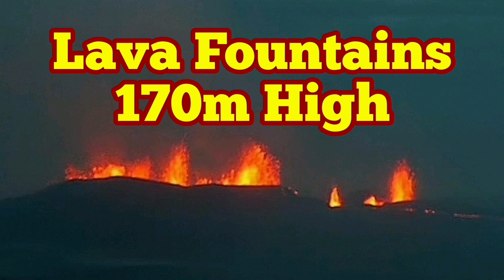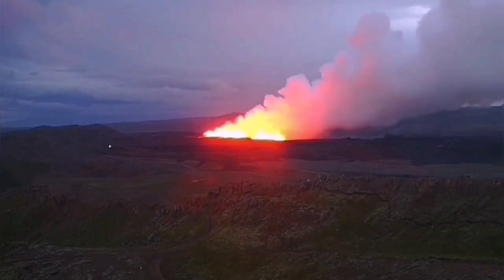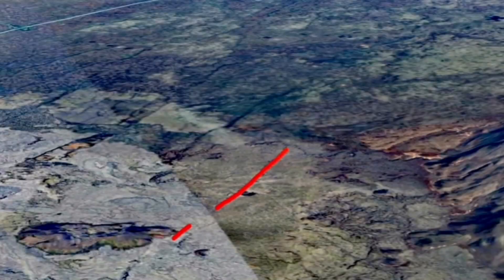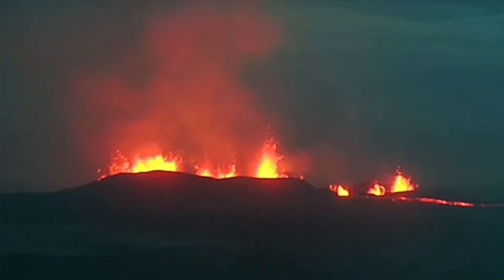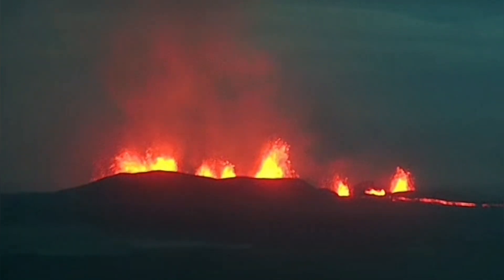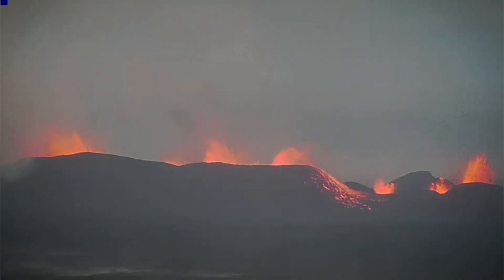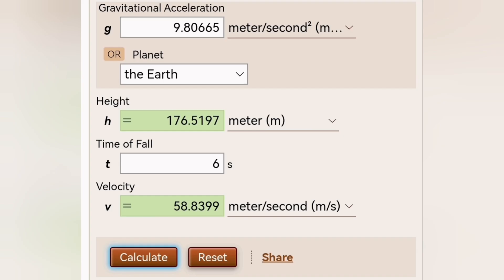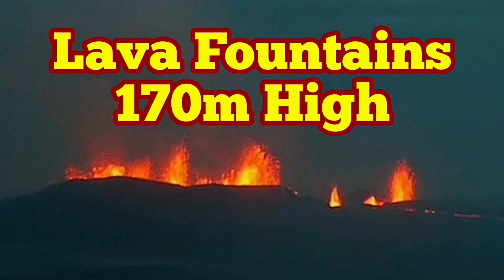Lava Fountains 170m High, Iceland Stóra-Skógfell Volcano Fissure Eruption, Freefall Time